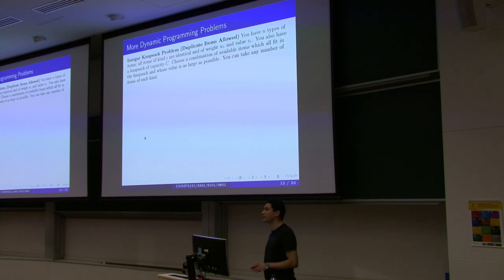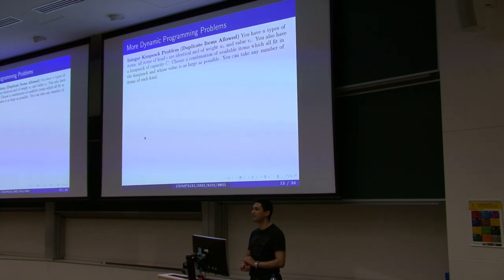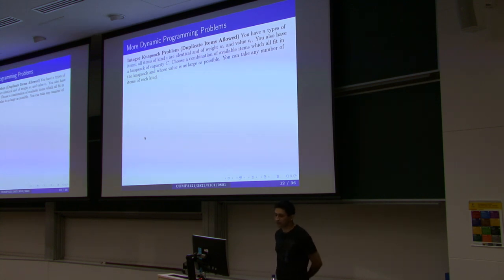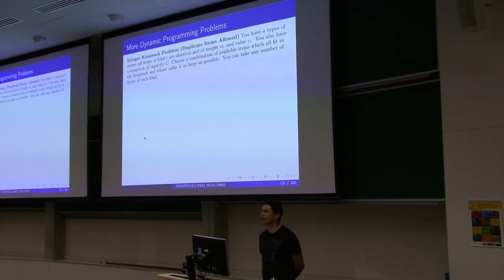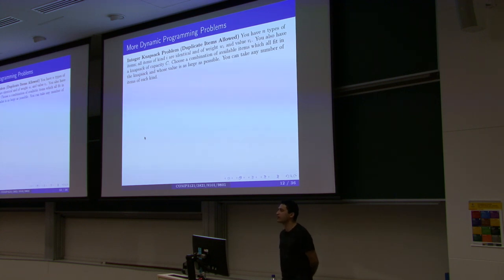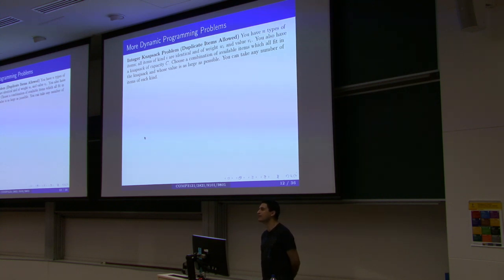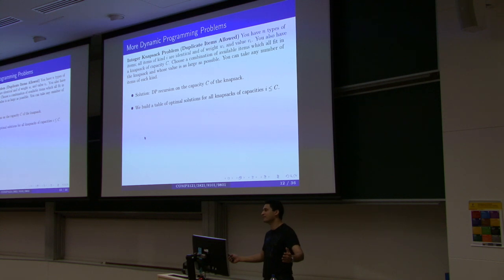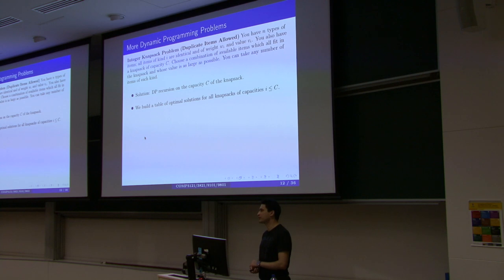16_04_2018 part 2